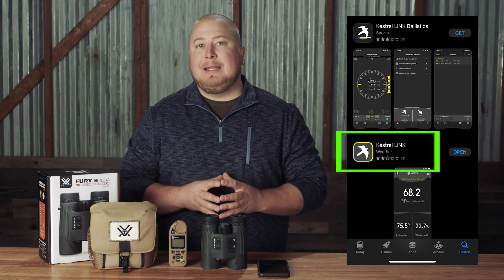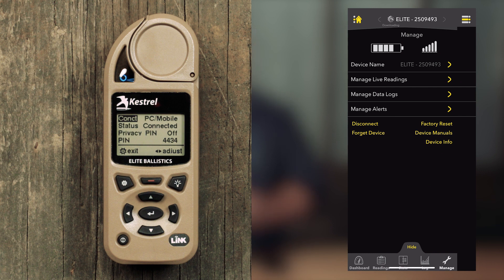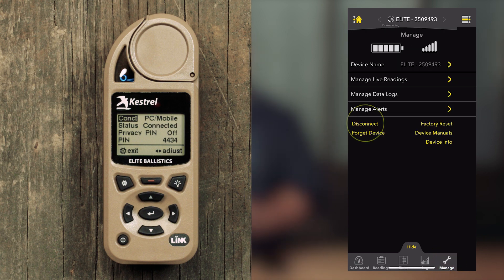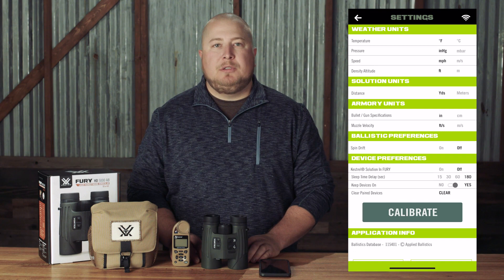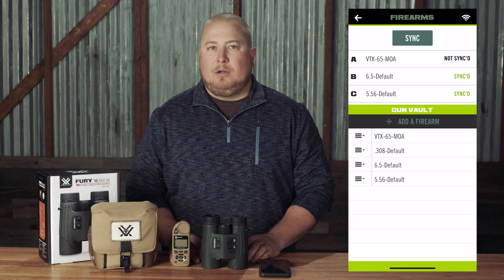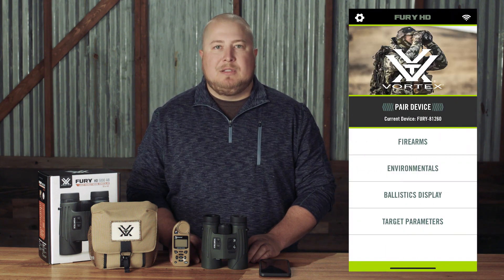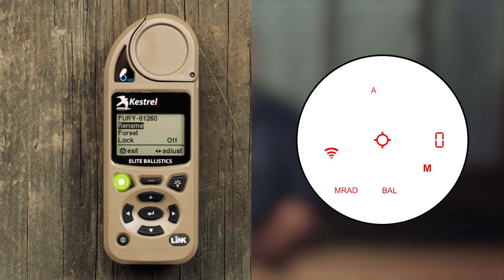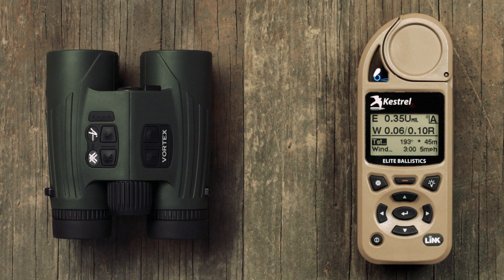How to pair a Kestrel® 5700 Elite to the Fury® HD 5000 AB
Learn how to pair your Kestrel® 5700 Elite to the Fury® HD 5000 AB. While not required to operate a Fury® AB, a Kestrel® with Applied Ballistics can enhance the functionality of the Fury® AB by obtaining more precise environmental data than the Fury® AB is capable of obtaining on its own. Watch the rest of the Fury® HD 5000 AB how-to series below:

How to pair a Garmin® Foretrex® 701, Garmin® Tactix® Delta to the Vortex® Fury® HD 5000 AB